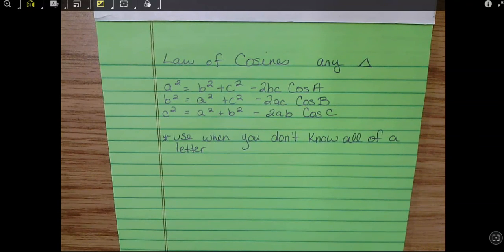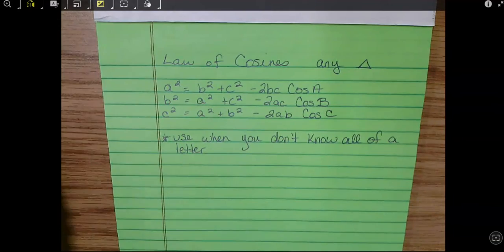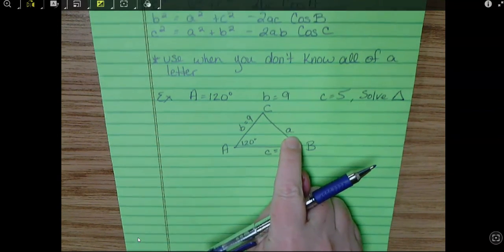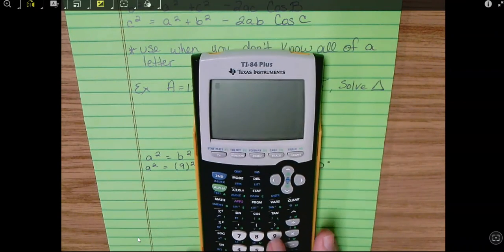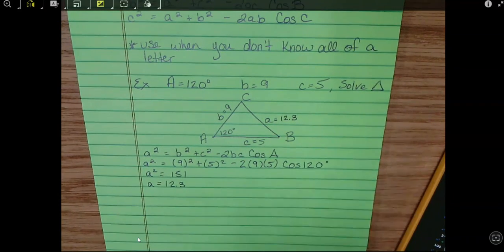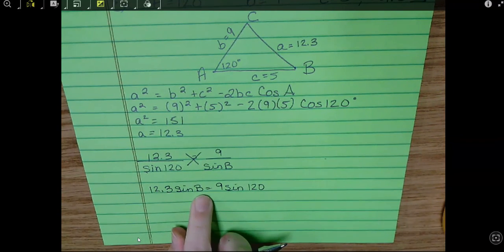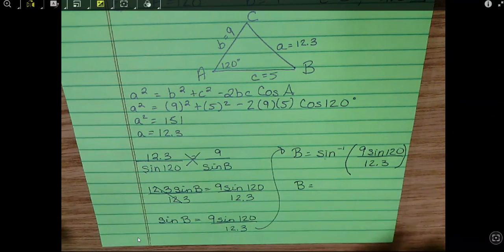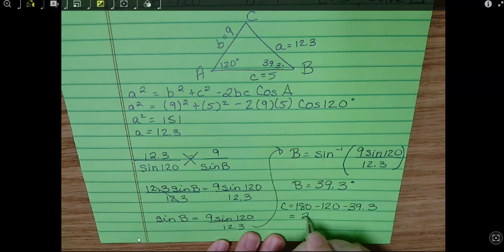Law of Cos SAS